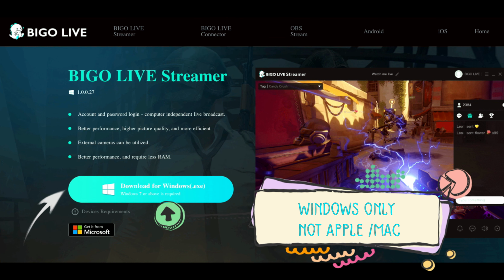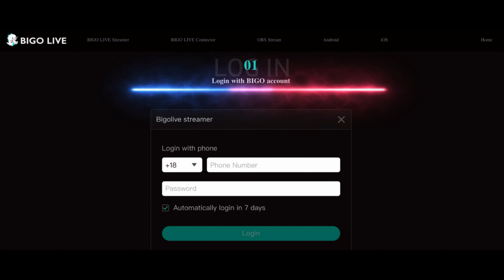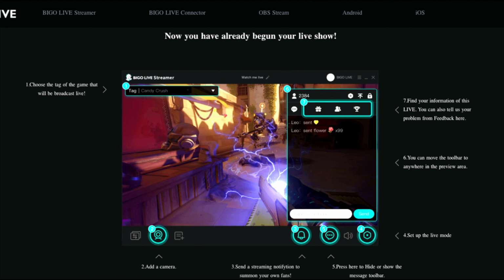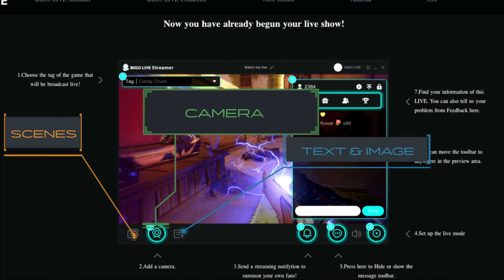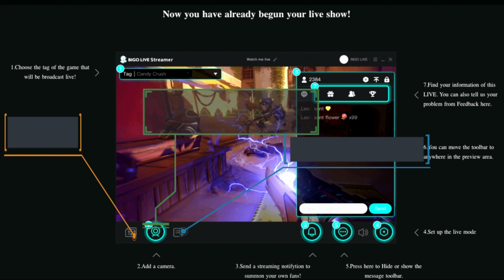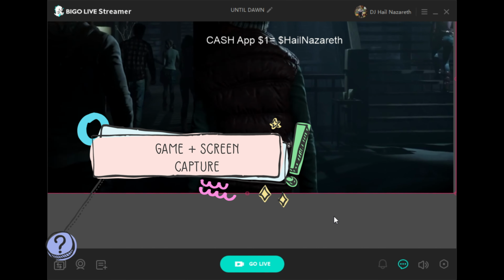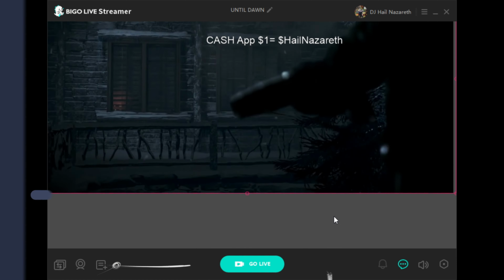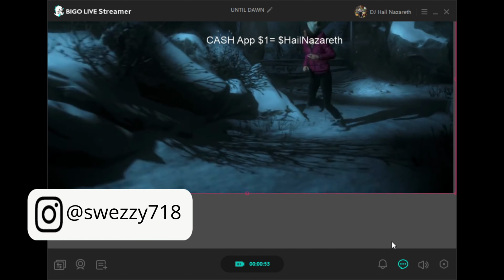HOW TO INSTALL bigo STREAMER ON WINDOWS PC bigovlog EASY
After the video if you would like to support and continue watching videos like the following, please donate to:

Stream on BIGO LIVE PC: Quick Guide!

Time Stamp:

LAYOUT OF BIGO STREAMING LAYOUT: 2:20 - 6:40